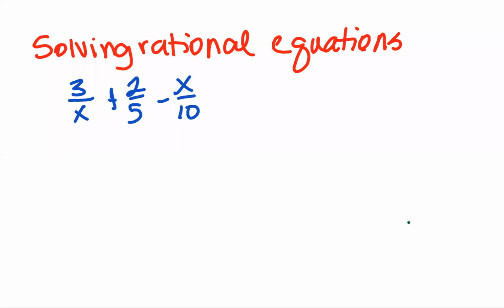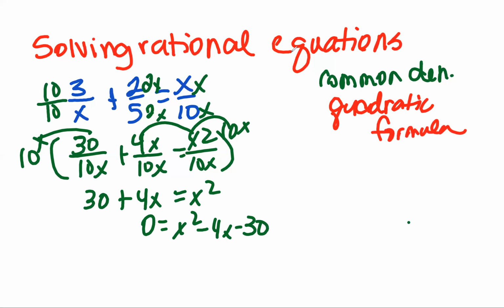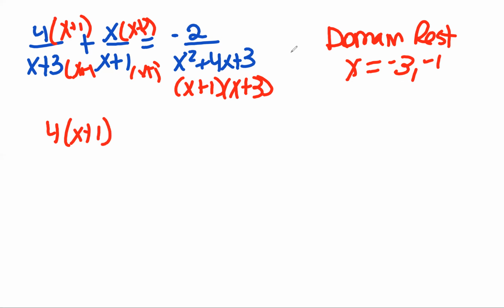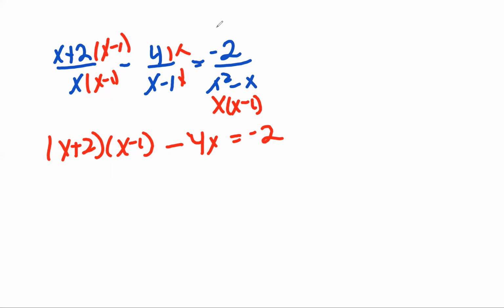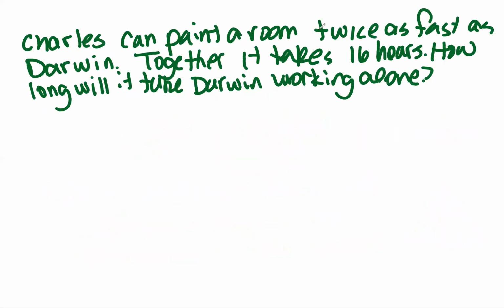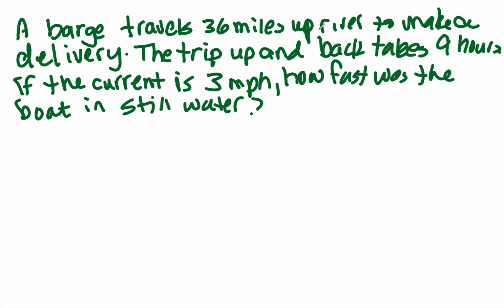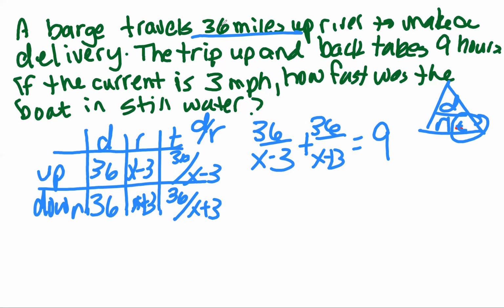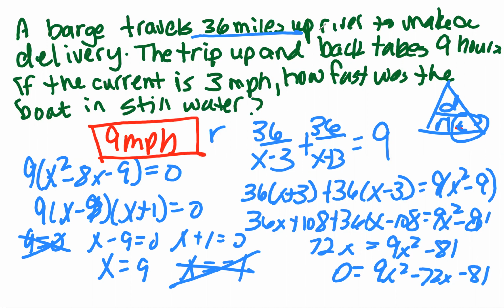solving rational equations